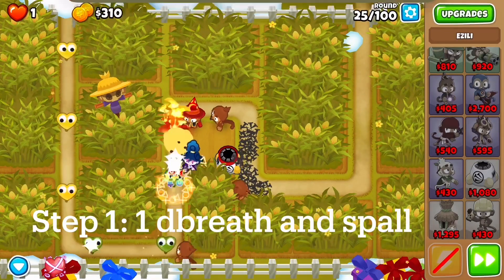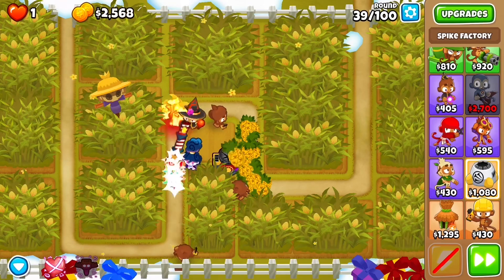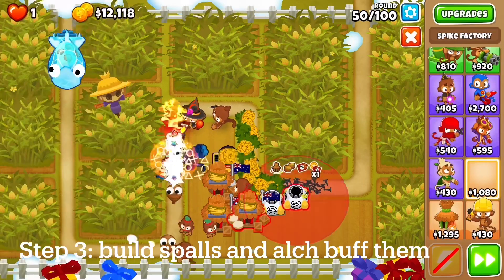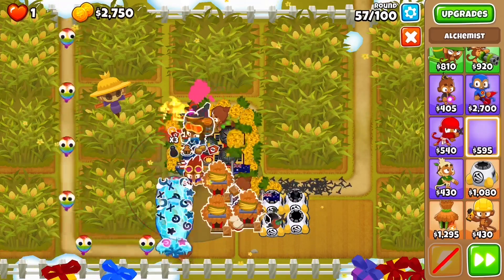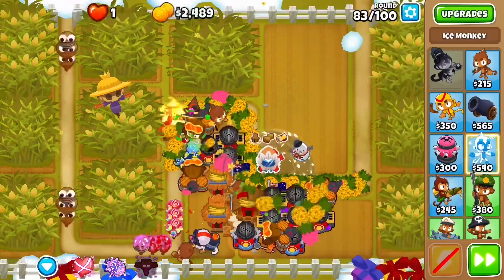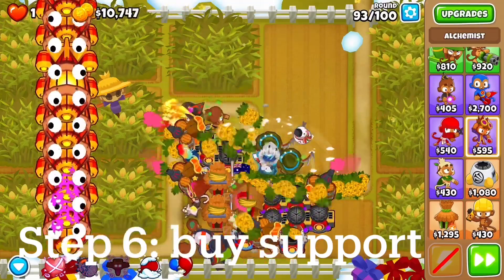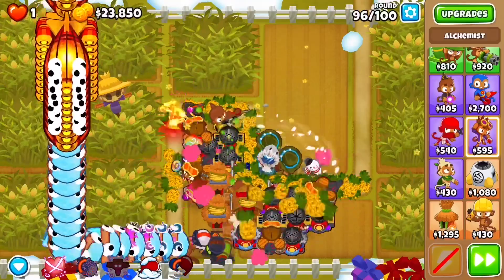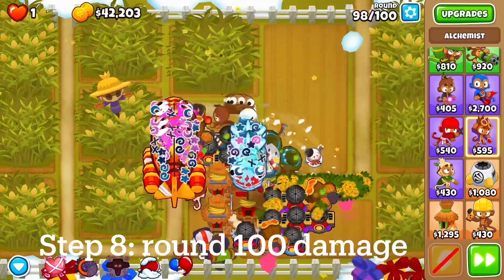How to Beat Chimps with Spiked Balls! - Bloons TD 6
The last episode of this series and it’s going off with a very fun cool strategy :)

Anyways I wish you guys best of luck because the next series I will be doing will be challenges instead of tips.